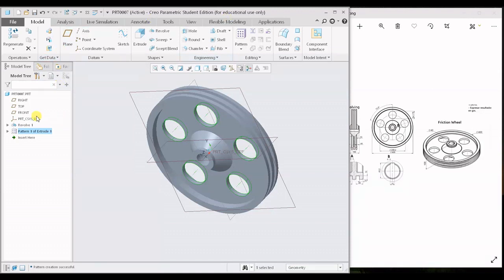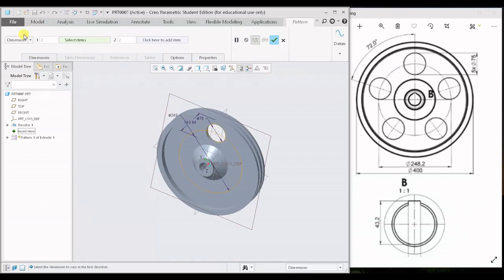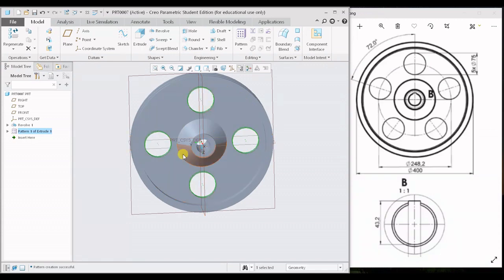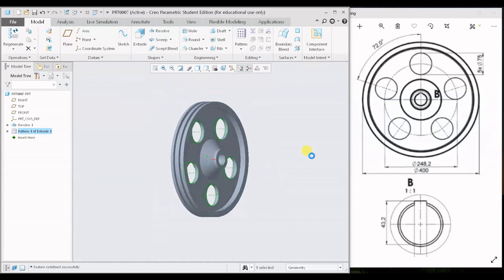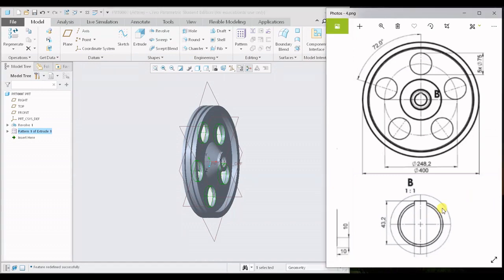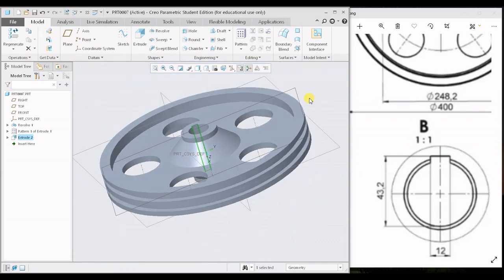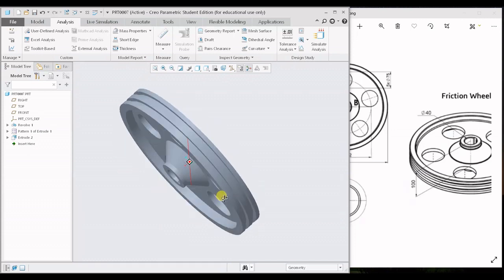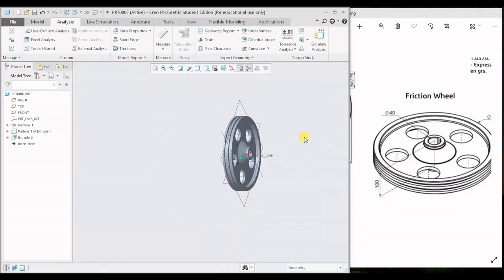Revolve Example Friction Wheel Part 3 Creo Parametric